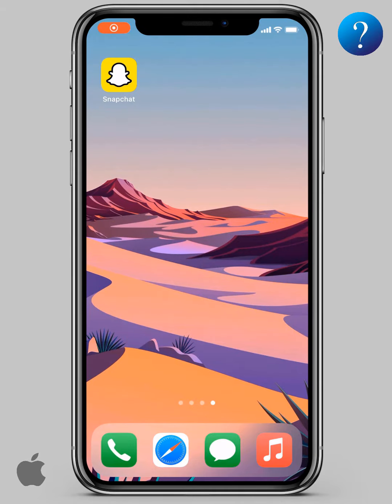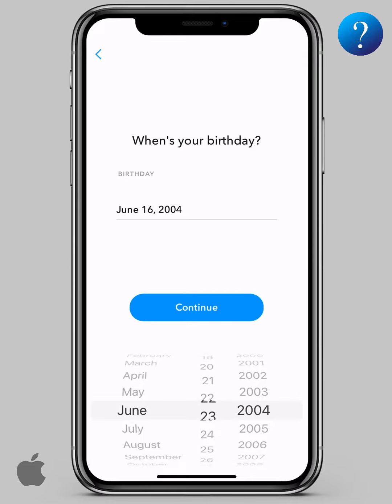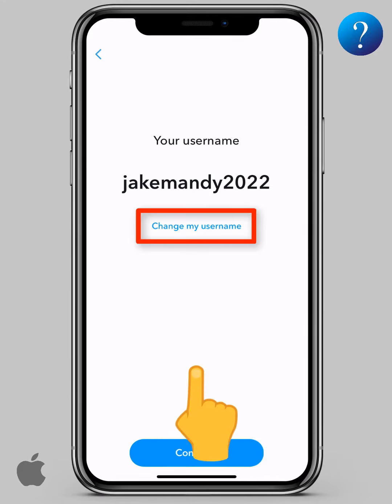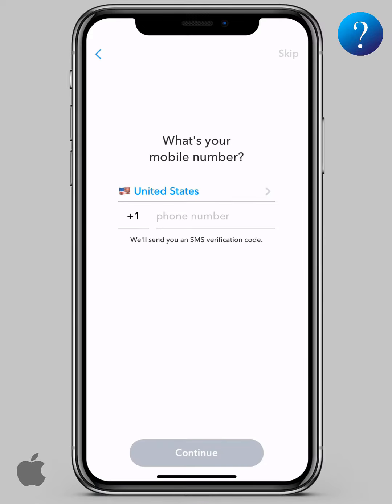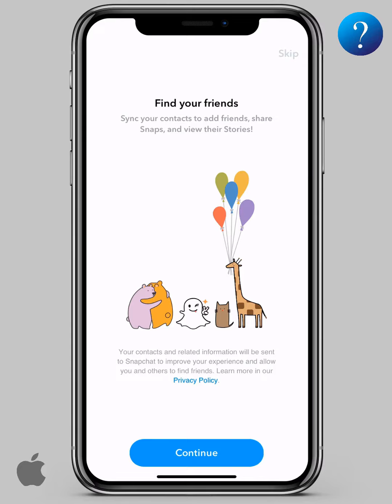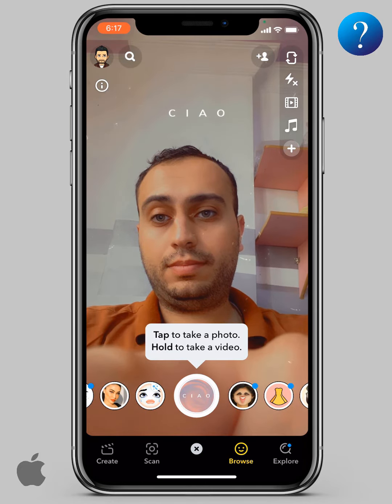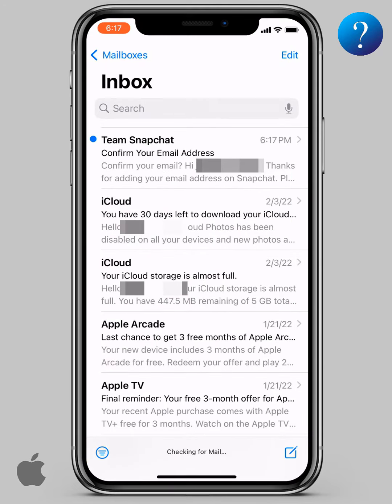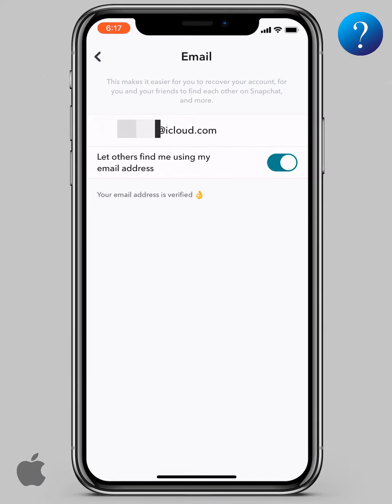How to sign up snapchat with email - Create New Account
Hello and welcome in this video I will show how to Create a New Snapchat Account with email Let's get down to business.